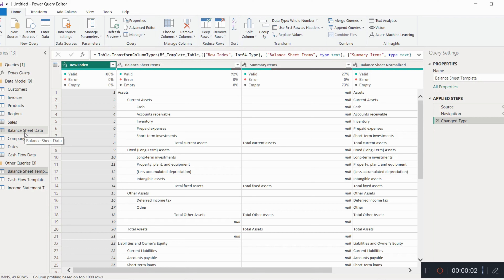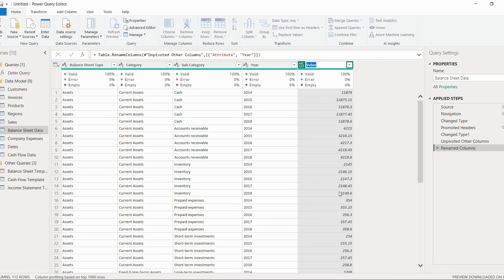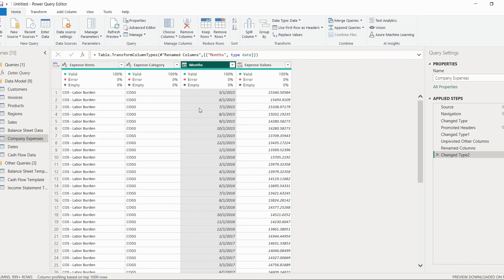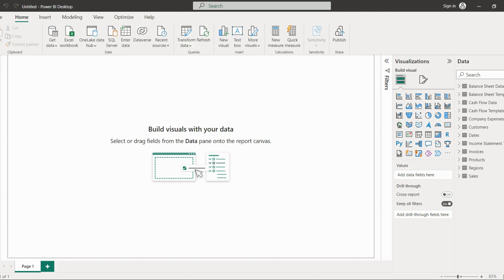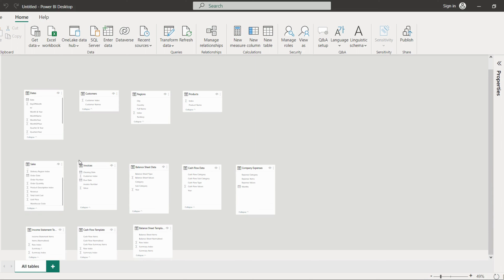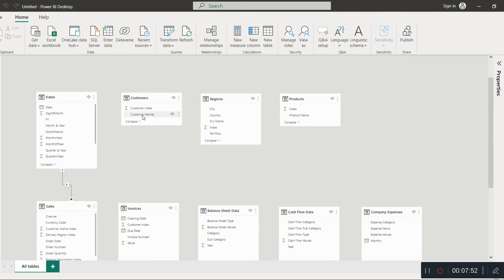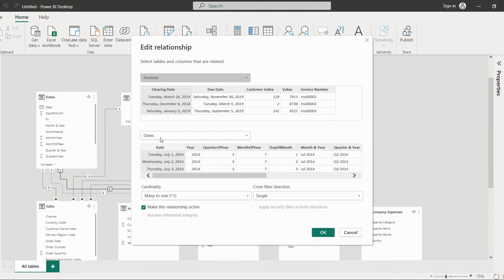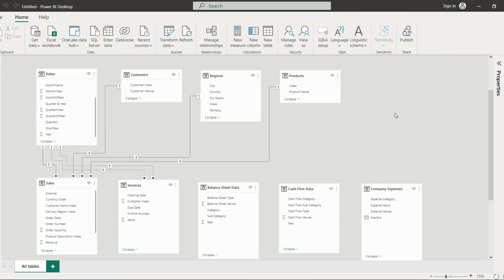#5 || Strategic Data Modeling: Creating the Ideal Relationships for Powerful Insights in Power BI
In this informative video, we delve into the critical process of developing a robust data model in Power BI by creating the right relationships. Join us as we guide you through the strategic steps necessary to establish accurate and effective connections between your data tables.

Throughout the video, we emphasize the importance of proper data relationships in Power BI. We explain how establishing the correct relationships enables you to perform advanced analytics, create meaningful visualizations, and uncover valuable insights from your data.

We demonstrate various techniques and best practices for developing the data model, including identifying key fields, defining primary and foreign keys, and establishing one-to-one, one-to-many, and many-to-many relationships.

Moreover, we discuss common challenges and pitfalls that you may encounter during the data modeling process. We provide practical solutions and tips to overcome these obstacles, ensuring that your data relationships are accurate, efficient, and scalable.

By the end of this video, you will have a solid understanding of how to develop the right relationships in your Power BI data model. With a strong foundation in place, you'll be able to unleash the power of your data and derive valuable insights to drive informed decision-making.

Join us on this journey to master the art of developing the data model and creating the right relationships in Power BI. Don't miss out on the opportunity to optimize your analytics and unlock the full potential of your data!